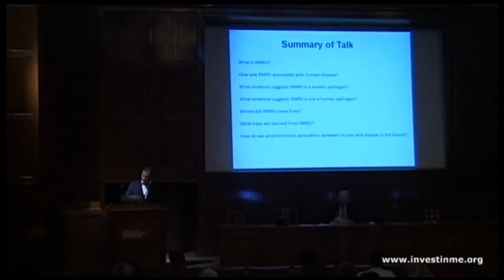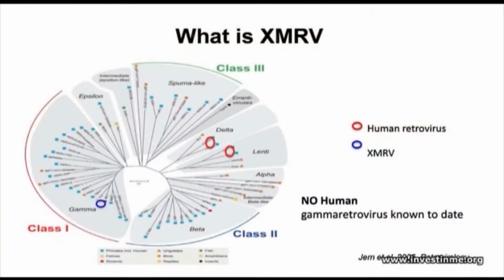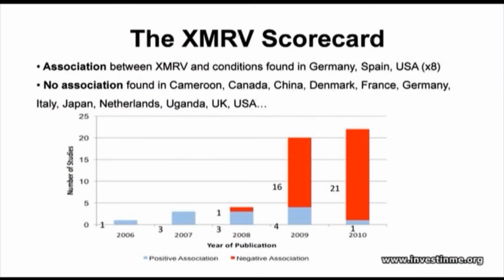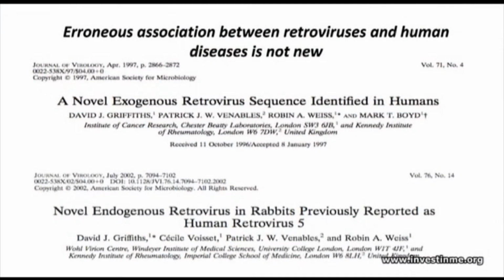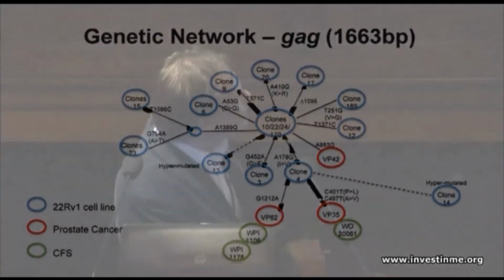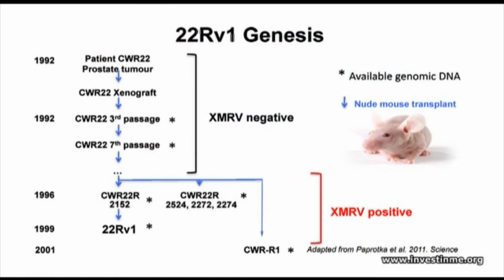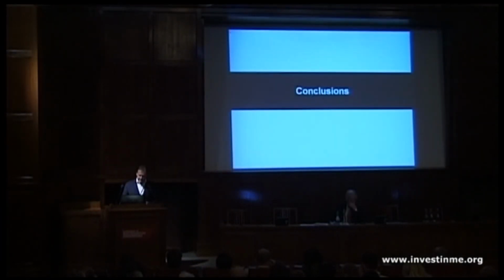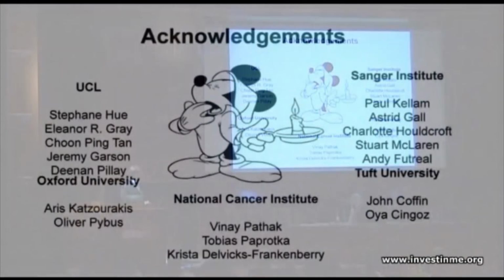IIMEC8 06 8th Invest in ME Research International ME Conference 2013 Professor Greg Towers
8th Invest in ME Research International ME Conference 2013 in London
Professor Greg Towers - UCL, UK
Retroviruses and ME